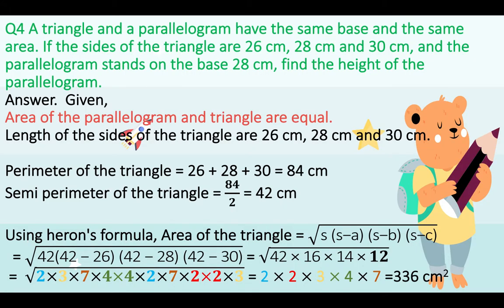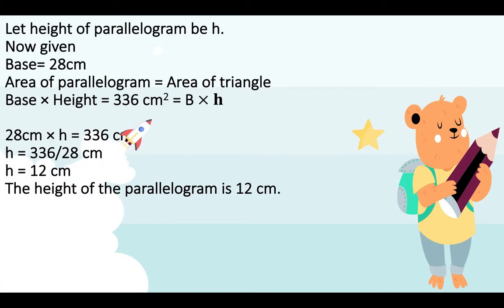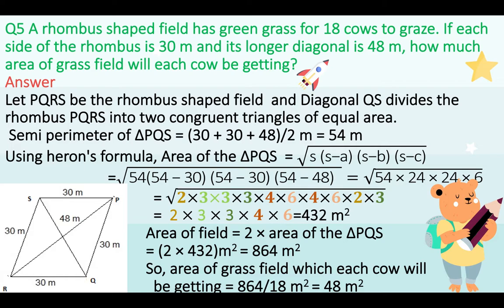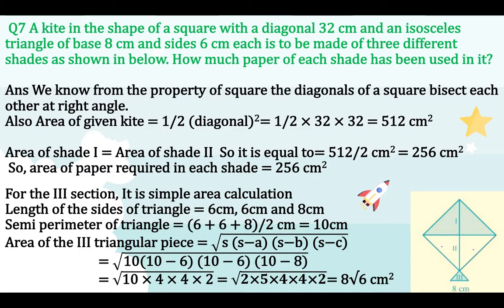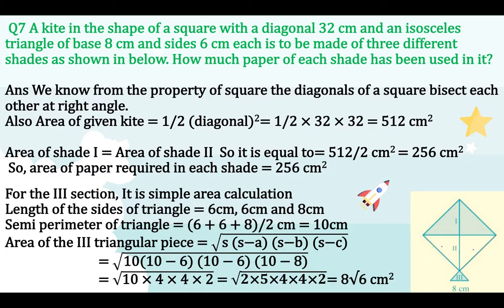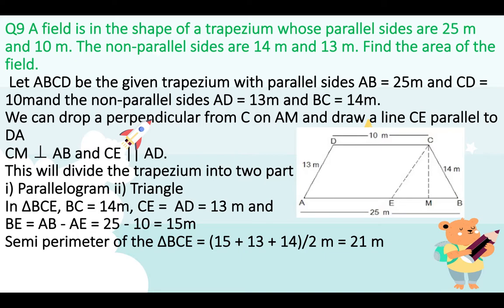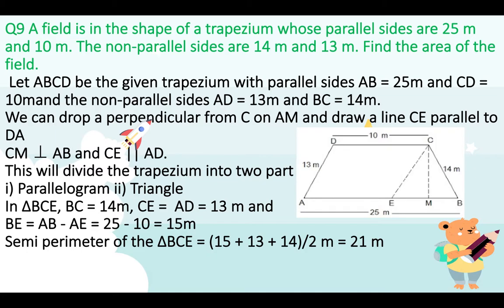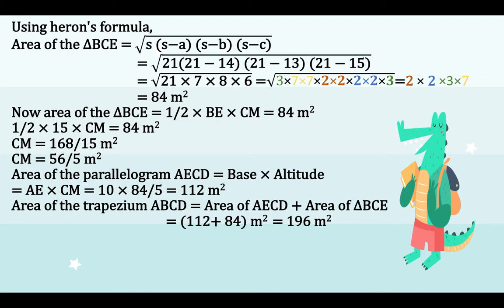HERONS FORMULA CLASS 9 CBSE NCERT CHAPTER 12 BASIC CONCEPT EX 12.2 Q4 Q5 Q6 Q7 Q8 Q9 PART 3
This video contains basic concept of, HERONS FORMULA, SOLUTIONS OF NCERT EXERCISE 12.2, AREA OF TRIANGLE, SCALENE TRIANGLE, EQUILATERAL TRIANGLE.